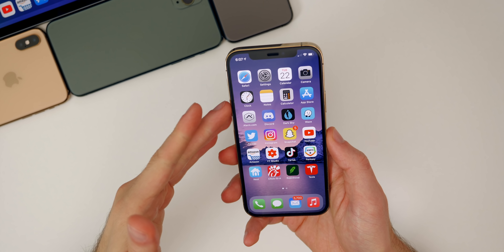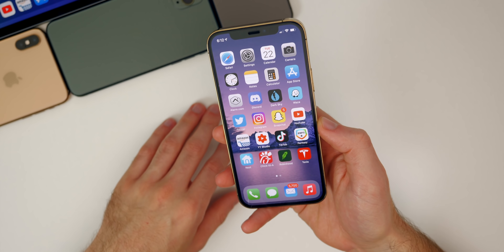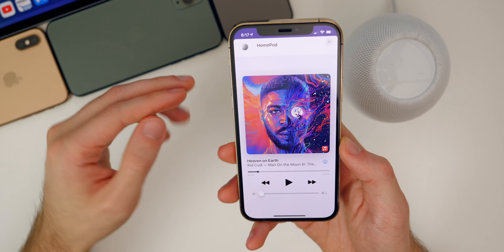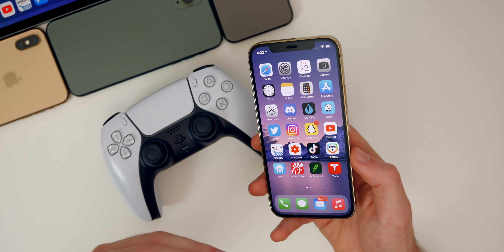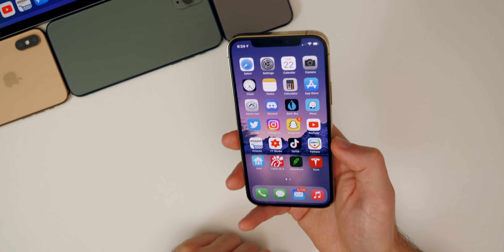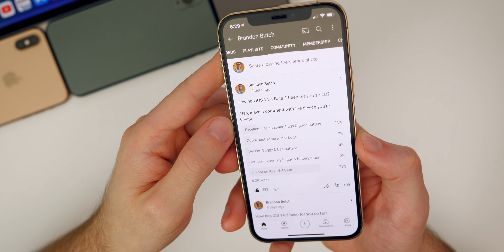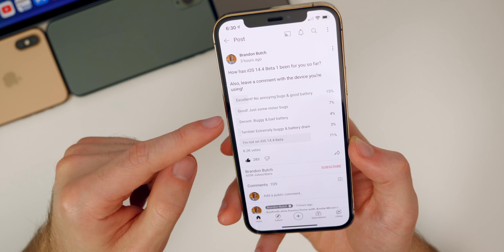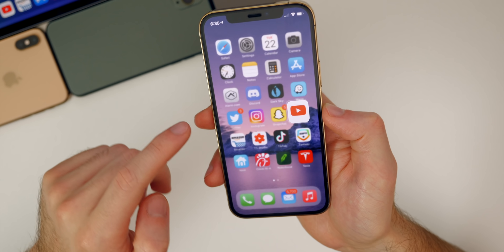iOS 14.4 Beta 1 - Follow-up Review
iOS 14.4 - More than I expected.. | iOS 14.4 Beta 1 Features & Changes (1 Week Later Review)

Apple released iOS 14.4 Beta 1 to beta testers last week and after using it for a full week on my main device, I have some new features & changes to share, along with the performance, battery life, connectivity & more!

Chapters:
0:00 Intro
0:26 Additional Changes
5:04 PS5 Controller Support
5:32 5G Dual SIM
5:45 Text Message Notification Bug
6:16 Performance & Bugs
8:37 Battery Life
9:08 Connectivity
9:26 Community Poll
12:56 iOS 14.4 Beta 2 Release Date
13:55 iOS 14.4 Final Release Date
14:15 Conclusion

How has your experience on iOS 14.4 been so far? Are you waiting for Beta 2?

▬ STAY UP-TO-DATE! ▬